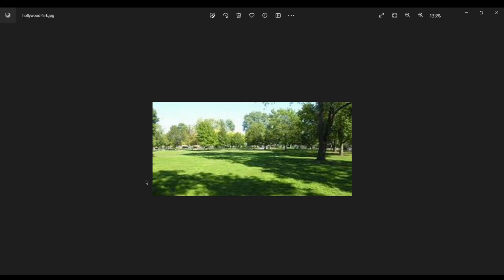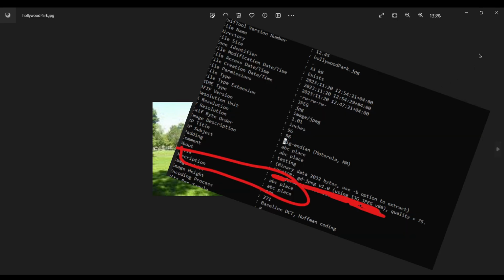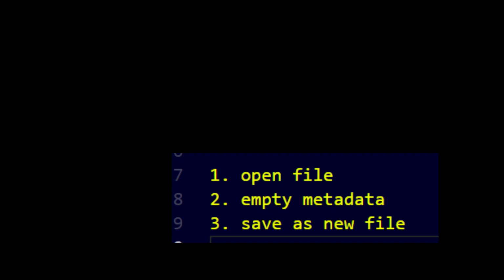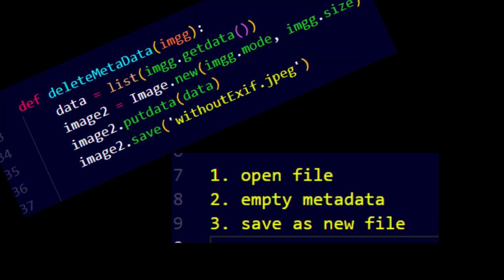I removed exif data from images | python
hey everyone

i am back with another video and in this video i remove the exif metadata from images.

(do keep in mind when i say metadata in the video, i mean the exif meta data. since meta data is a broad term which basically tells data, exif data would be the meta data we would need to remove)

this was made in python for the HackBlue Cybersecurity hackathon.